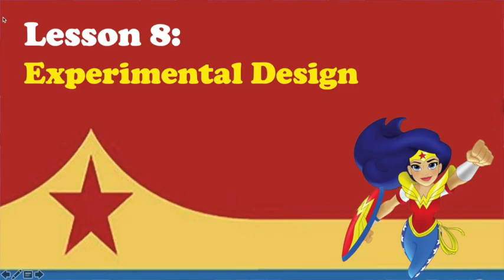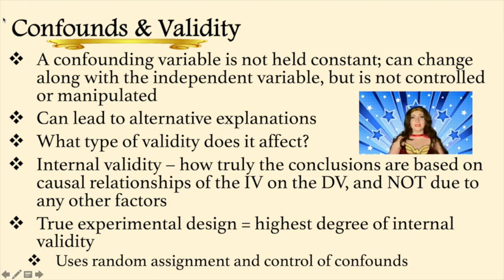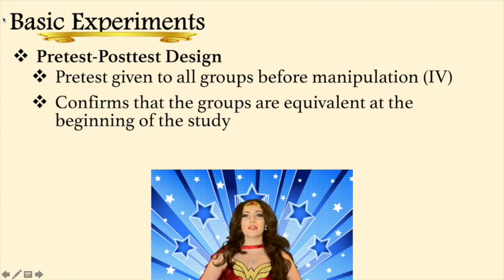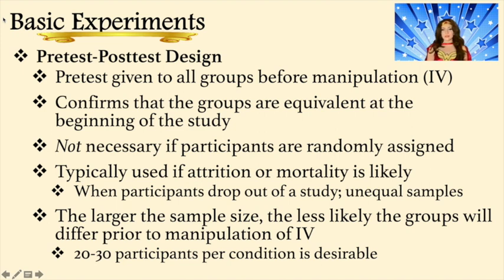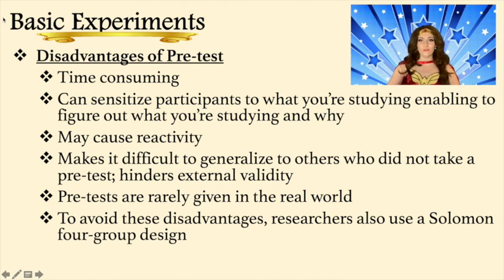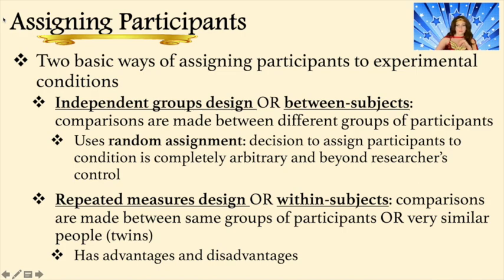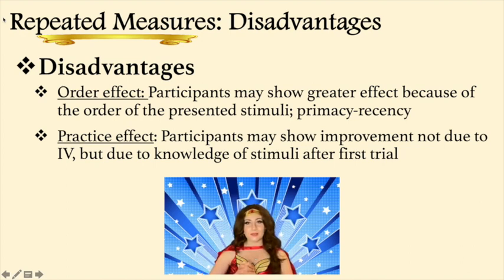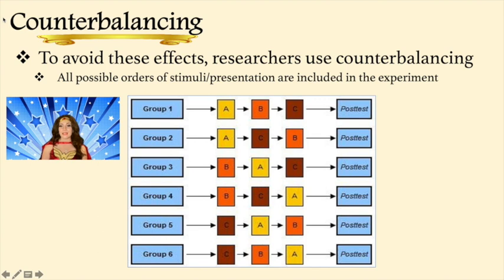Lesson 8: Experimental Design | Research Done Right | Psychology Research Methods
Revisit the concepts of Confounds & Validity and how they relate to true experimental design. Then, learn about 3 of the most basic experimental designs: Post-test Only Design, Pretest-Posttest Design, and the Solomon Four Group Design. You will also learn about the advantages and disadvantages of each. Lastly, learn about how to determine whether you need to utilize independent groups (or between-subjects) design OR dependent (or within-subjects) design when it comes to participant assignment.